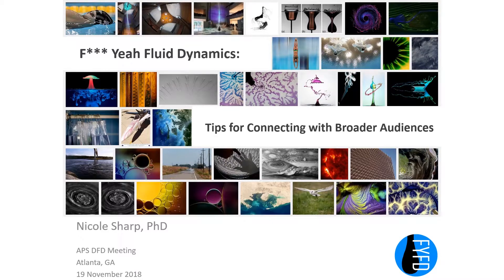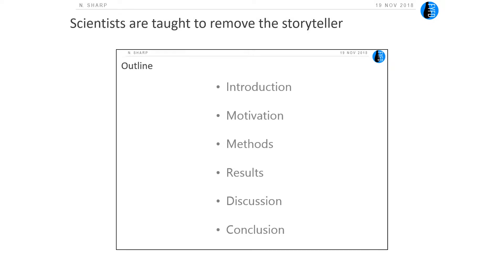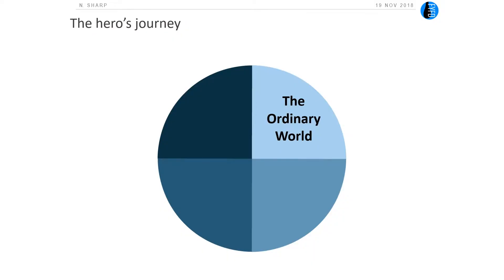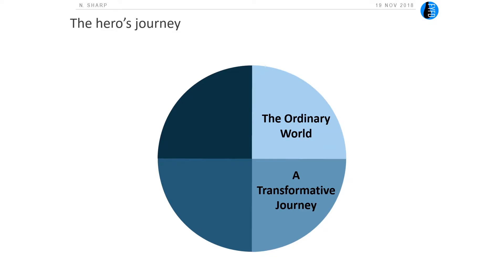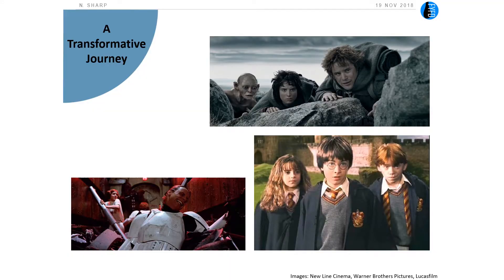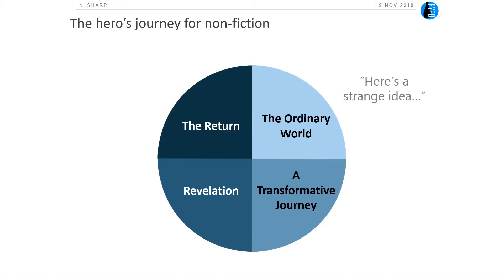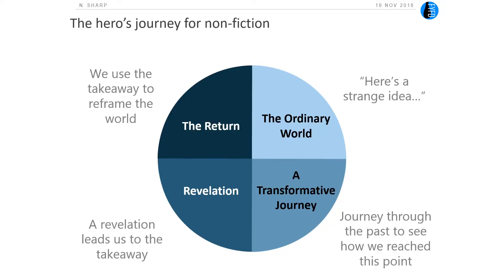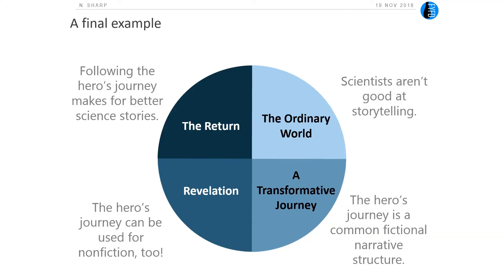Using the Hero's Journey to Communicate Science - APSDFD 2018 Talk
In this talk, I discuss how to use the hero's journey -- the narrative structure behind stories like "The Lord of the Rings", "Star Wars", and "Harry Potter" -- to tell scientific stories more effectively to general audiences.

This is a recording of my 2018 talk at the American Physical Society Division of Fluid Dynamics meeting in Atlanta

Thanks to A.J. Fillo for his recording assistance.

Nicole Sharp, Ph.D.
Sharp Science Communication Consulting, LLC